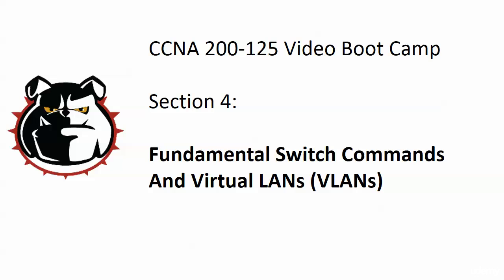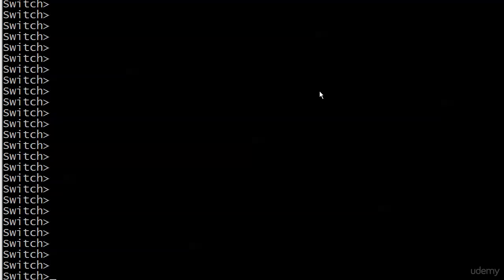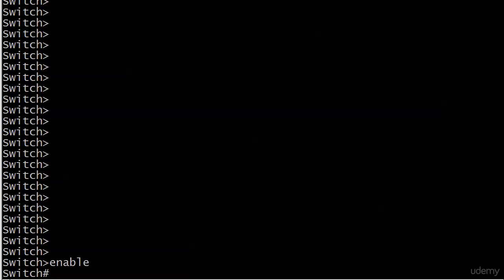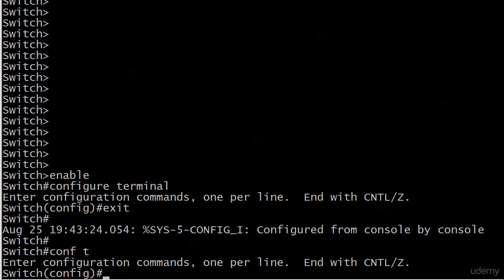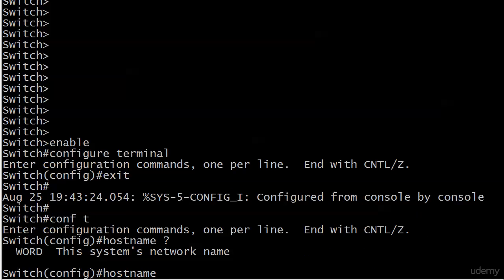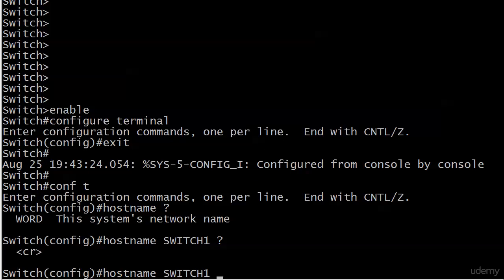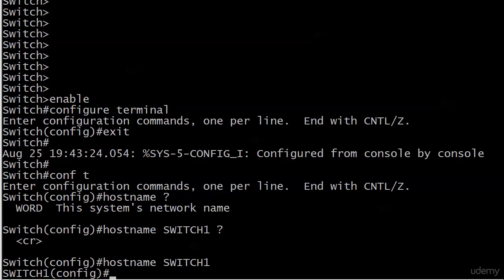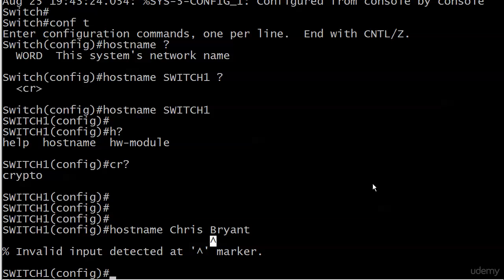014 Config 1 Configuration Modes and IOS Help Intro